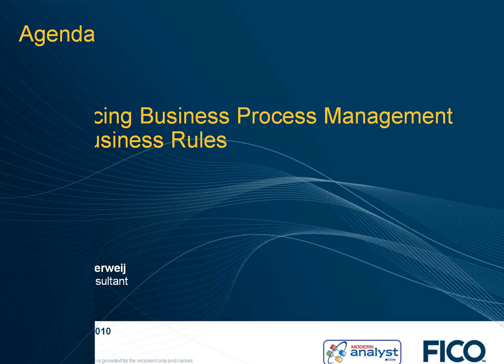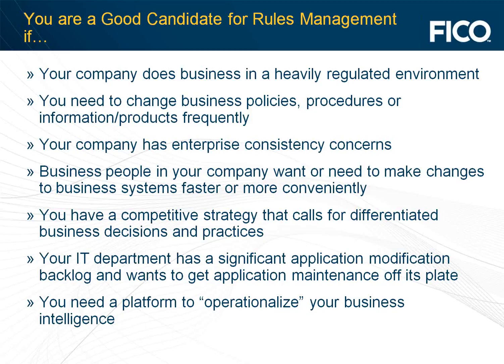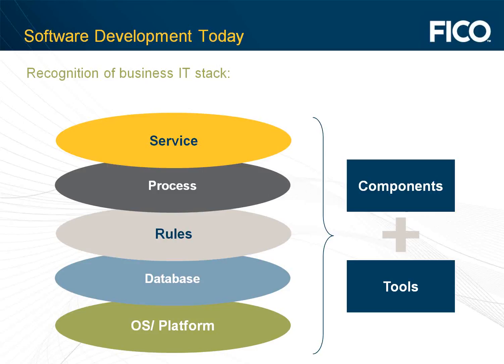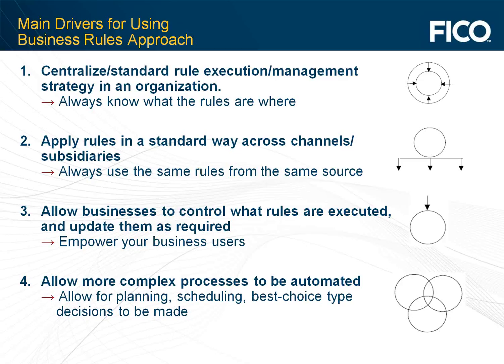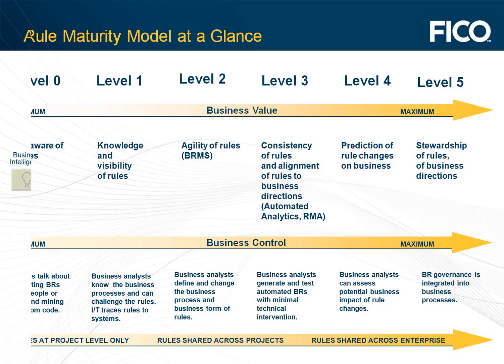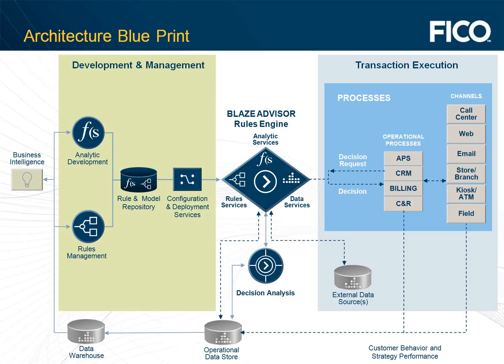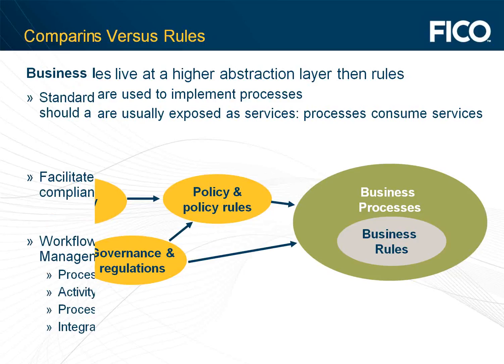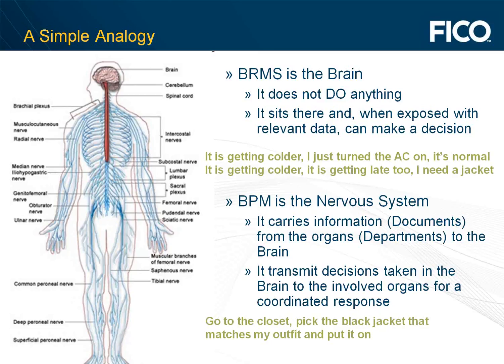Enhancing Business Process Management with Business Rules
Learn how business rules management complements BPM methodologies and technologies. See the benefits you can gain by separating the management of business decision logic from the mechanics of business process flow. Learn why business rules management is favored by business units and IT departments for the improved flexibility and control it gives your organization.

Attend this webinar to gain valuable insights in the following areas:
 * How to spot potential limitations in your BPM approach
 * Ways that business rules complement BPM
 * How to overcome the conflict between business agility and business accountability
 * Advantages of isolating the management of business decisions
 * Why business rules benefit both business and technology workers